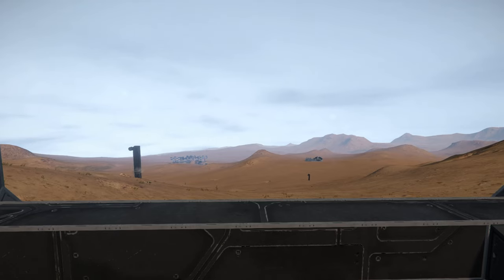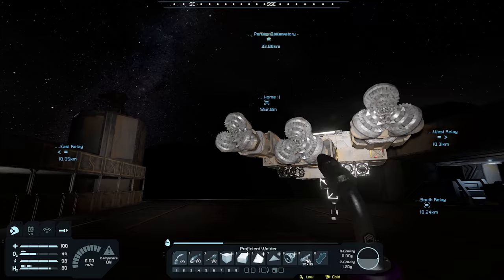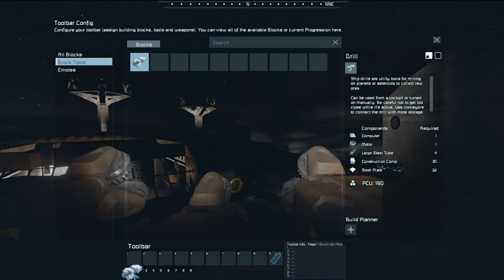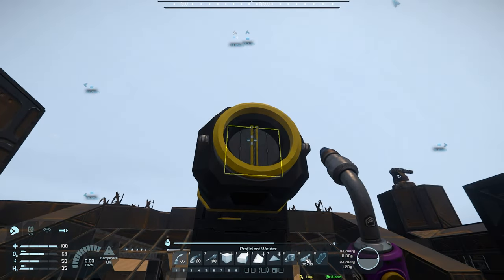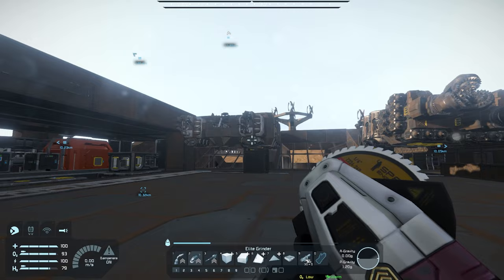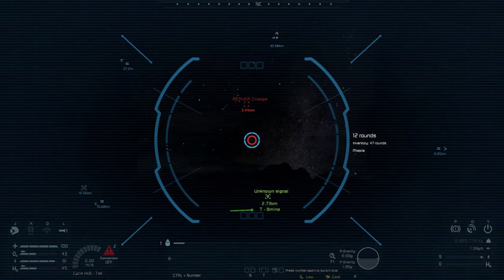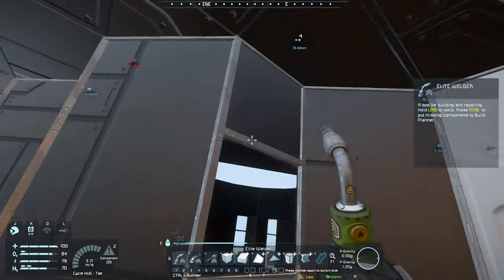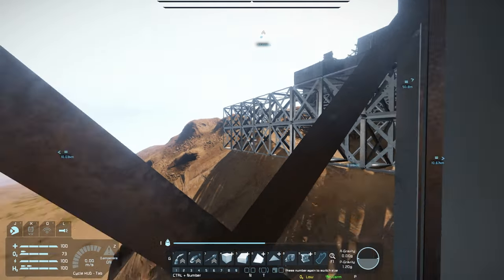Space Engineers Survival 2021 (Episode 44) - New 3rd Generation Utility Ships! [Pertam]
Welcome back to Space Engineers Survival! In this episode, we're making some new utility ships! A new miner and a welder will go nicely as the start to our "3rd generation" lineup. We also do some work on the fortress hangar to get it in working order and looking nice.

00:00 Introduction
01:42 Base Upgrades
05:06 New Miner
06:14 Reaver!
07:10 New Miner Cont.
11:40 Iron Expedition
16:28 New Welder
18:34 Reaver!!!
20:25 Welder's First Mission
25:32 Welding the New Hangar
29:11 Reaver!
29:42 New Hangar Lighting
31:24 Silo Windows (Finally)
37:41 Extending the Lighthouse
40:15 Reaver. I've been waiting...
41:04 Outro